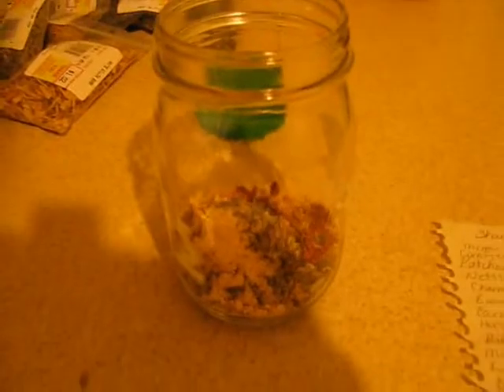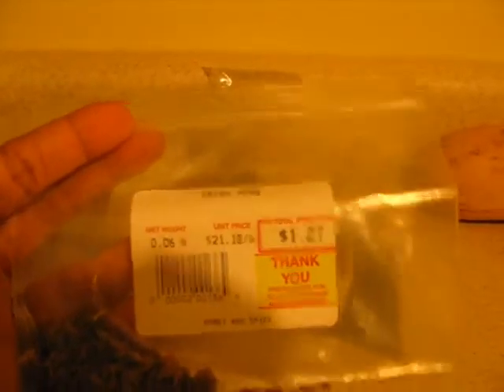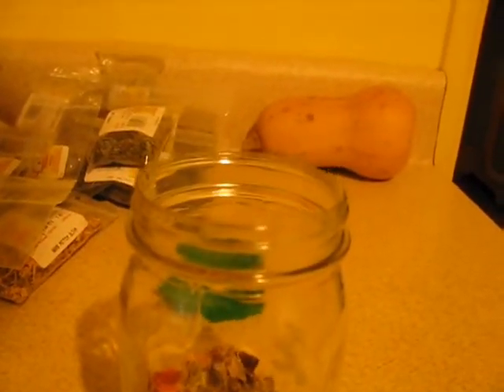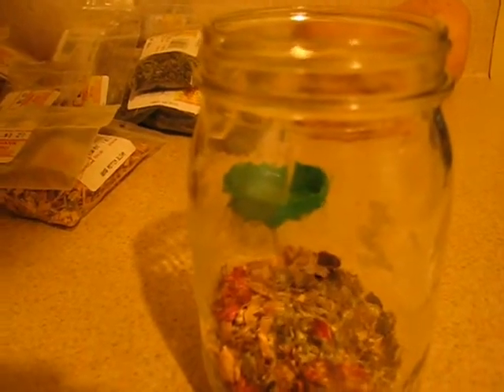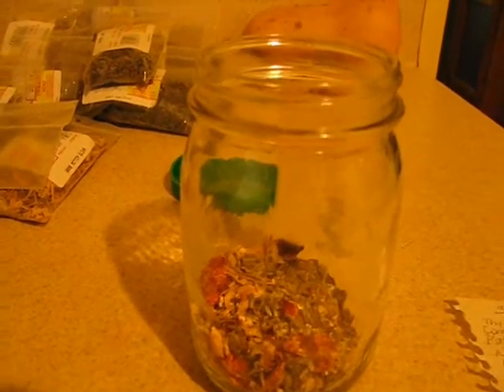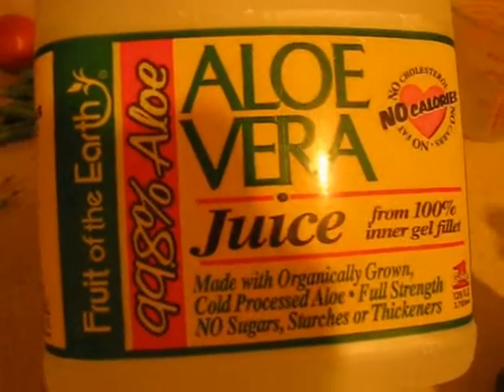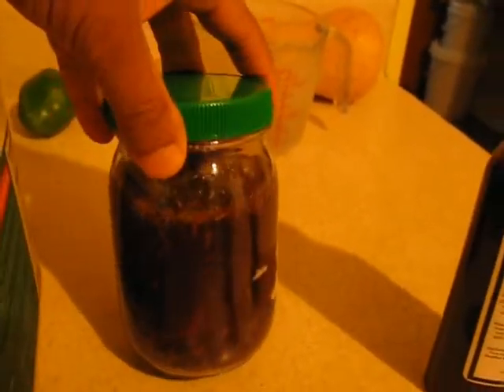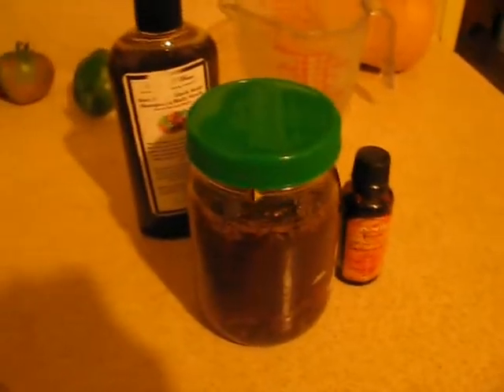Herb Infused Scalp Cleanse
Inspired by MzCJA, I put together herbs that are known to have astringent & emollient properties, some with one or the other or both to gently clean my over sebum/oil producing scalp. What I used are

1/2 teaspoon of each of the following dried herbs:
Thyme
Comfrey root
Comfrey leaf
Patchouli
Nettle
Chamomile flowers
Burdock root
Marigold flower also known as Calendula
Horsetail also known as Shavegrass
Hibiscus flowers
Marshmallow root
Coltsfoot
Rose buds
Irish Moss
White Willow Bark
Fenugreek Seed Powder
2 cups Aloe Vera Juice
1 tsp of Lavender flowers dried
A few drops of cedarwood essential oil

Right now while I'm using this every other day sometimes every 3 days on my scalp, massaging it in then doing a long rinse in the shower.  My scalp feels cleansed but not stripped. I've found to keep the itches and flakes under control I must cleanse my scalp at least every 5 days.  It's been almost 1 month sense using this formula and I'm very pleased with the results.